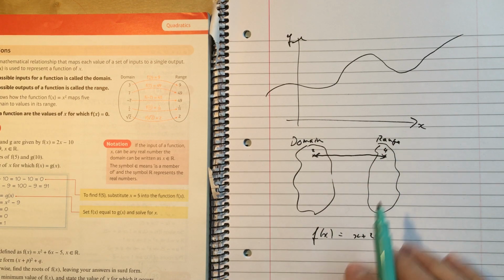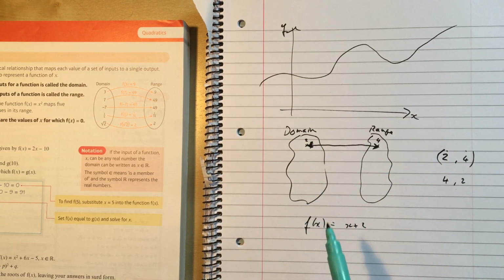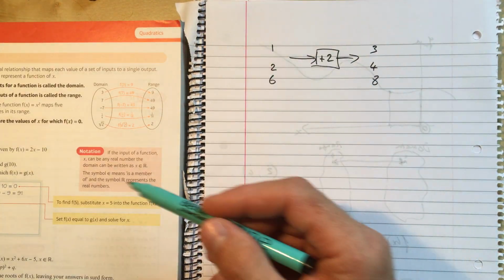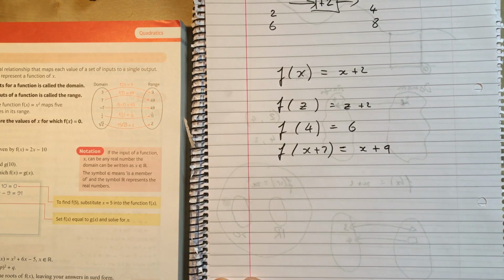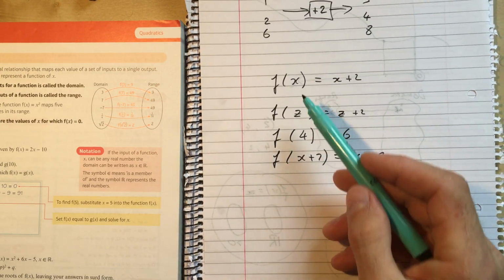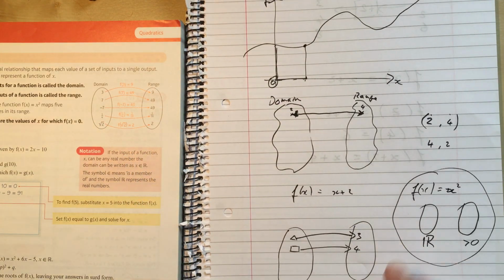11 Introducing Functions Chapter 2 section 3 Edexcel Pure AS Level Maths